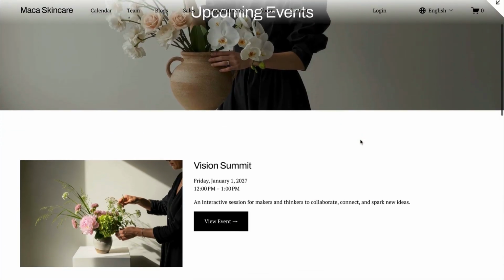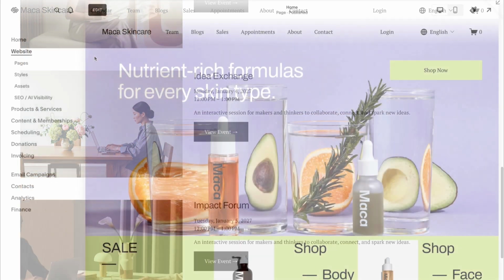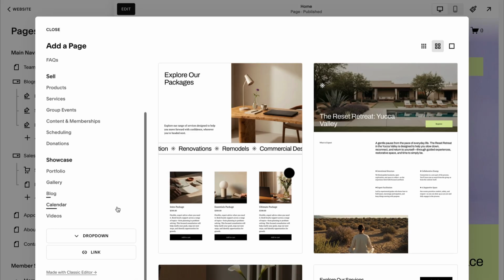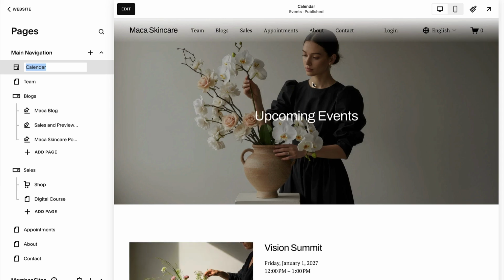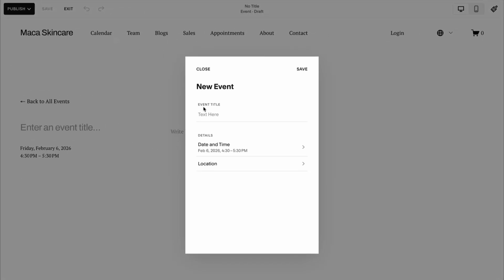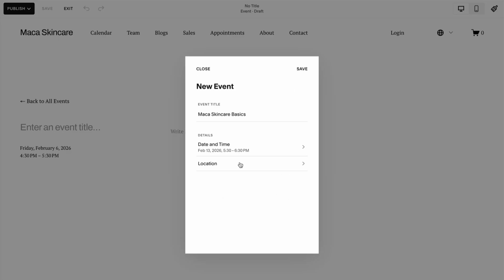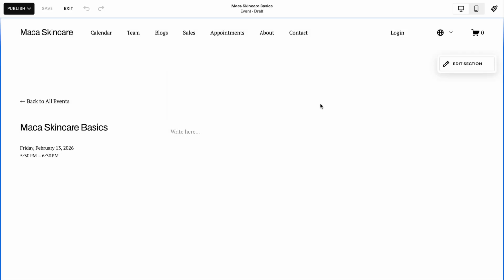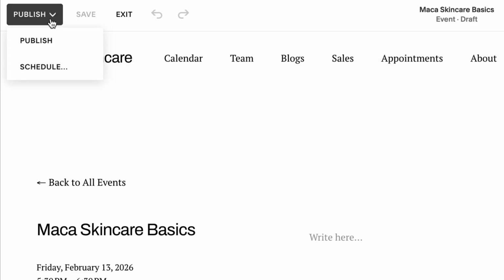Calendar Pages | Squarespace 7.1 Tutorial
Use Calendar Pages to add a list of events to your site. This is a great way to feature concerts, meetings, book tours, or any event you host.